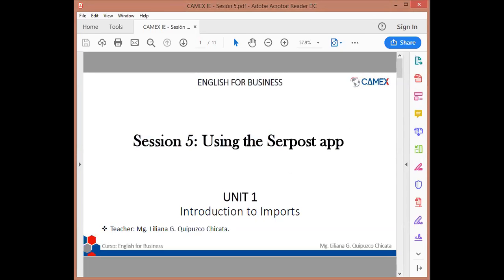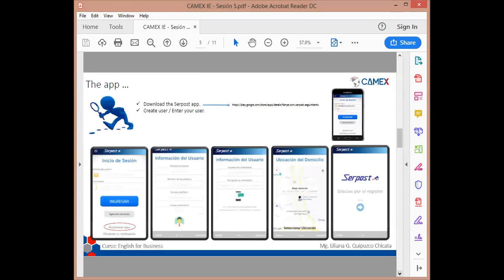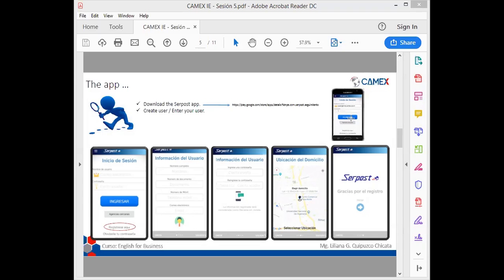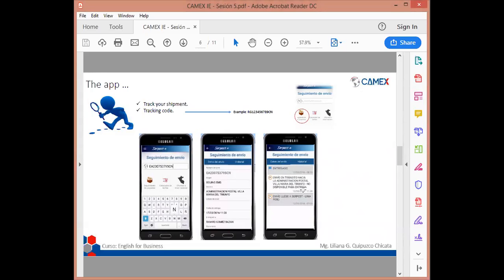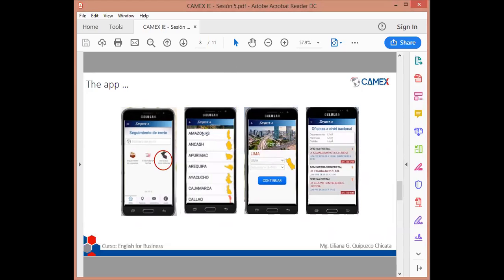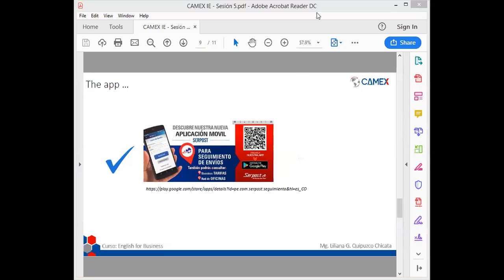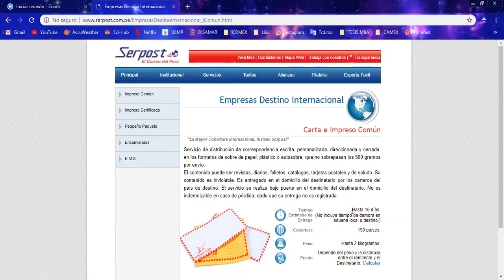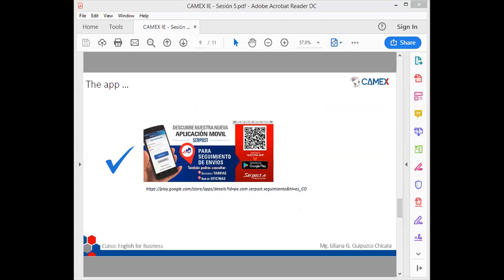Ingles Intermedio Empresarial - Liliana Quipuzco 15 / 02 / 2019